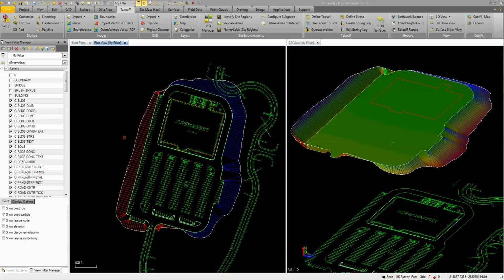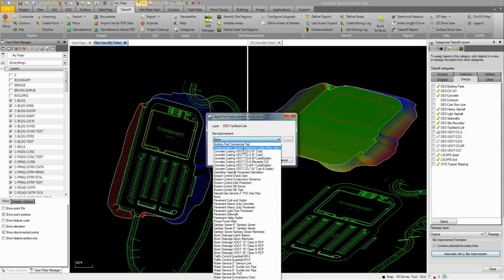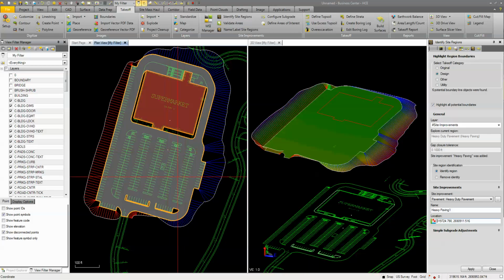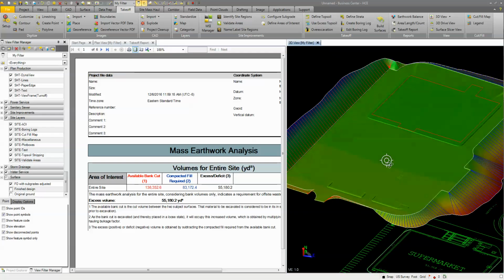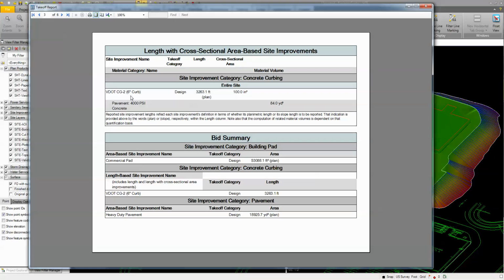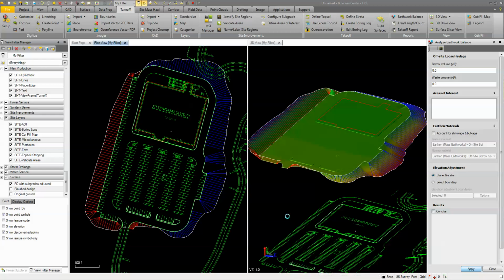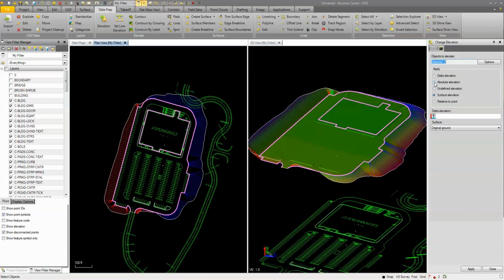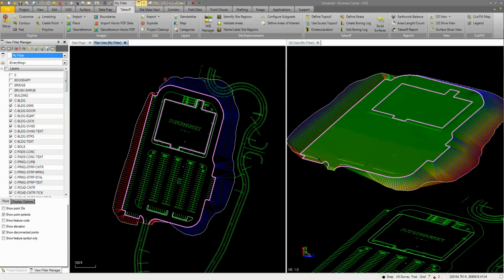Creating the Site Subsurface - Site Design with TBC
The task involves adding site improvement areas to a project to accurately calculate cut and fill volumes, accounting for engineering and fill materials. A subgrade surface is created for comparison in the cut-fill map, aiming to balance the site. Site regions for the building and parking area are identified, with heavy-duty pavement assigned as the site improvement. A takeoff report is generated, revealing a surplus of cut volume over fill, suggesting the need for site adjustment to avoid excess material removal. The report also estimates the amount of concrete and aggregate needed for the building pad, paving area, and curb and gutter. An earthwork balance is performed, indicating the site needs to be raised by approximately 4.5 feet to achieve balance. After raising the site elevation by 5 feet, a new takeoff report shows a deficit, indicating the need for additional fill material. This preliminary grading helps set a baseline for the finished floor elevation, aiding in the detailed design phase.